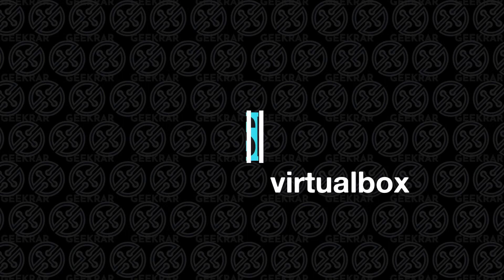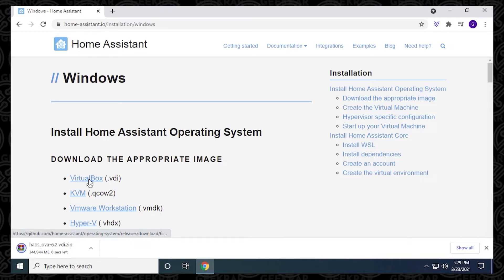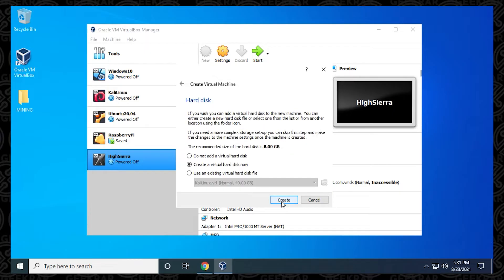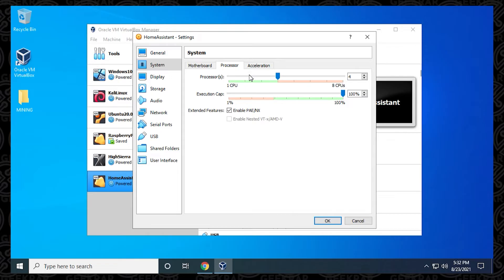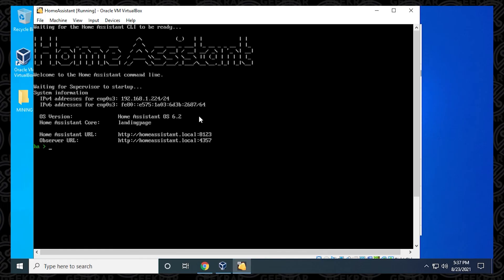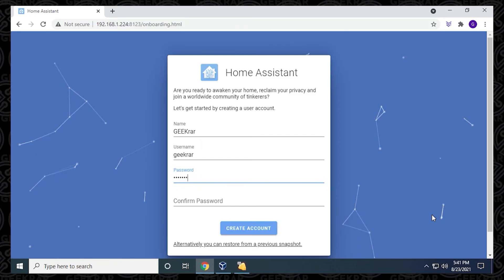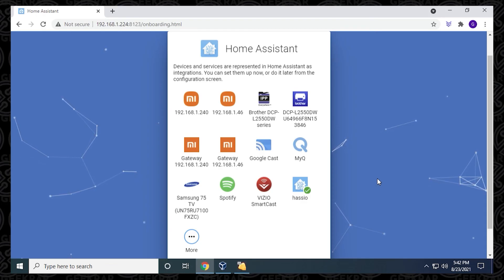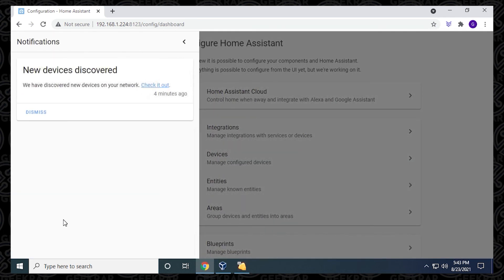How to Install Home Assistant on VirtualBox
In this video, I will walk you through the step of installing Home Assistant on VirtualBox in a Windows 10 PC. This home assistant setup, is usually don't on a RaspberryPi but for someone looking to test home assistant windows 10 install might serve them better. Home Assistant virtual machine setup allows you to spin up new session and really try out different setups without having to flash a SD card. The home assistant installation is fairly quick, so let me know if you have any questions below.